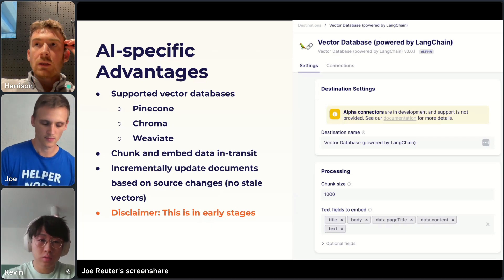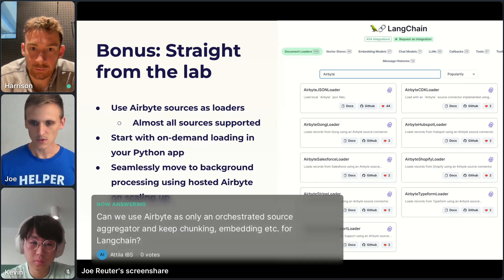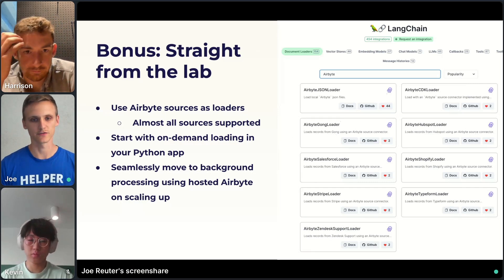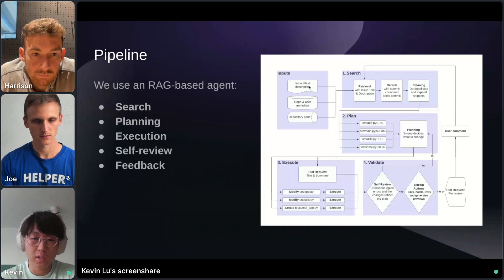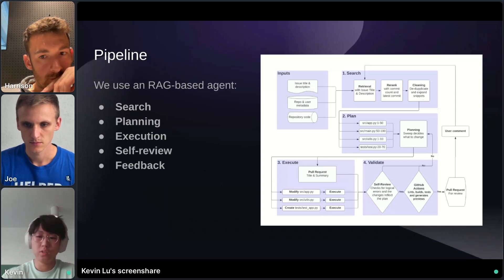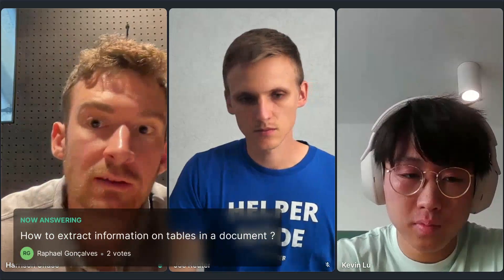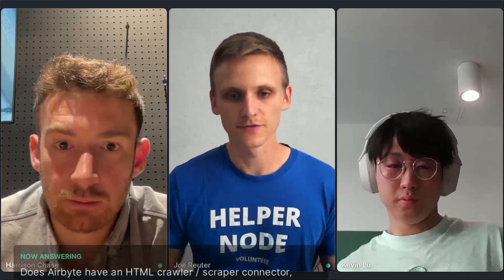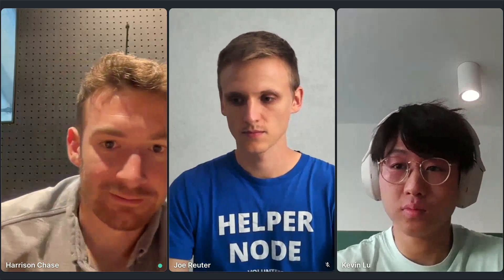LangChain "Production Ingestion" Webinar